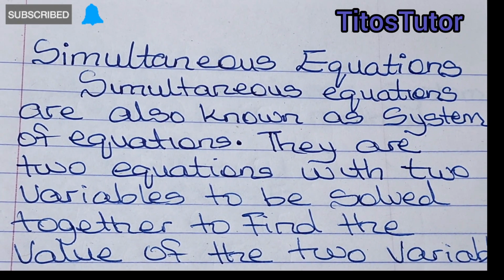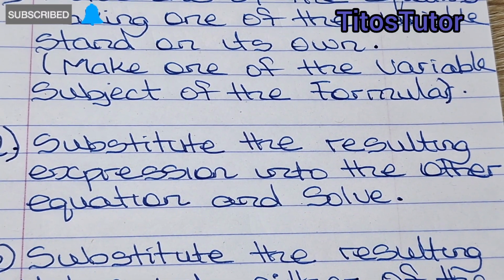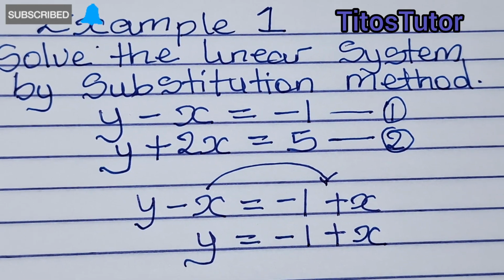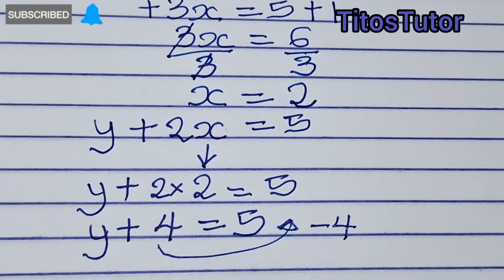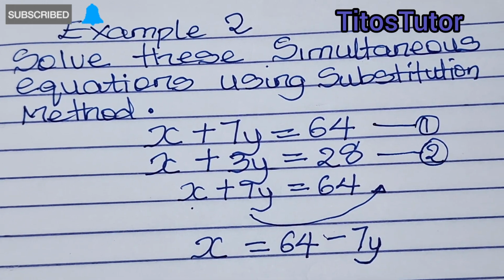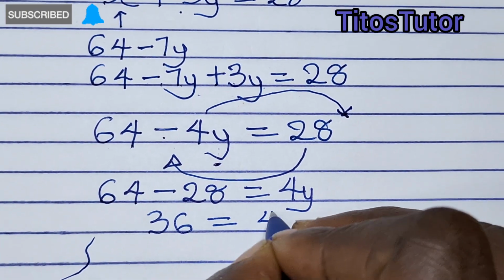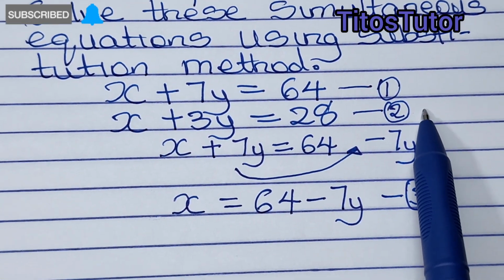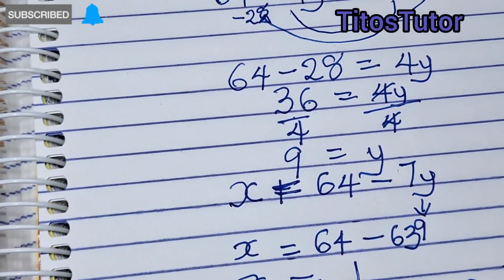Are Simultaneous Equations Really That Hard? Demystifying the Challenge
Join us on a captivating journey through the world of simultaneous equations, where we unravel the mysteries and complexities that often accompany these mathematical beasts. Contrary to popular belief, simultaneous equations need not be intimidating. In fact, they offer a fascinating glimpse into the interconnectedness of mathematical concepts and real-world problem-solving.

In this video, we'll dive deep into the core principles of simultaneous equations, breaking them down into manageable steps that anyone can follow. From the fundamental techniques of substitution and elimination to advanced strategies for tackling systems with three or more equations, we'll equip you with the tools and knowledge needed to conquer even the toughest of problems.

But our exploration doesn't stop there. We'll also explore the practical applications of simultaneous equations across various fields, from physics and engineering to economics and beyond. By understanding how simultaneous equations model real-world scenarios, you'll gain a newfound appreciation for their power and versatility.

Whether you're a student struggling to grasp the concept or a seasoned mathematician looking to deepen your understanding, this video is for you. With clear explanations, detailed examples, and practical insights, we'll guide you through every step of the journey, ensuring that you not only master simultaneous equations but also develop the confidence to tackle any mathematical challenge that comes your way.

So, are simultaneous equations really that hard? Join us as we debunk the myth and uncover the beauty and elegance that lie beneath the surface. Get ready to unlock your full mathematical potential and embark on an adventure that will forever change the way you view equations.